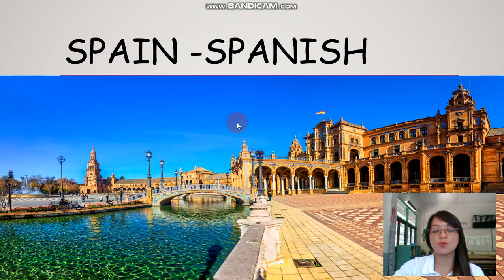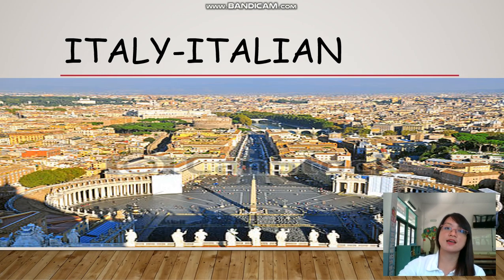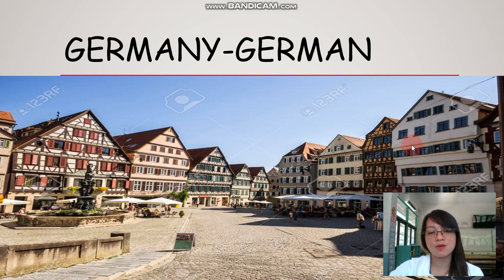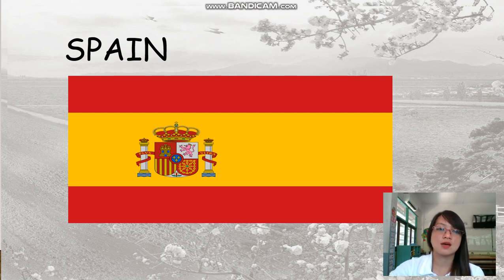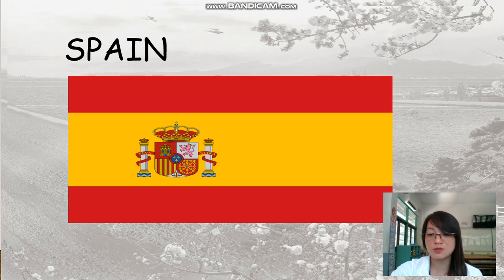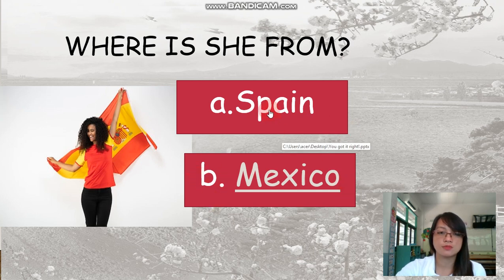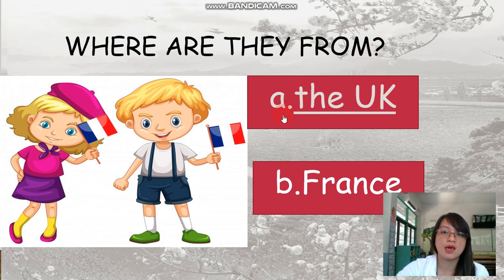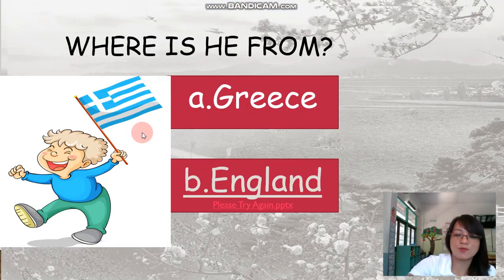SAIMIT E-learning Tutorial Class- Different Countries and Nationalities for Grade V English